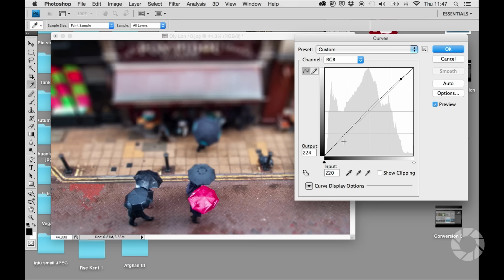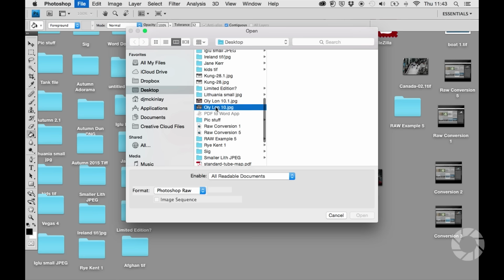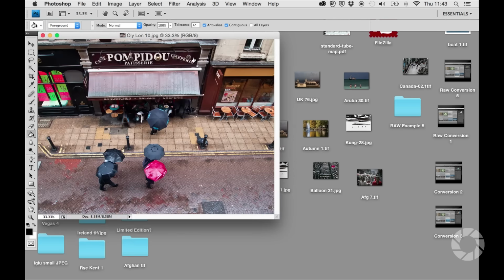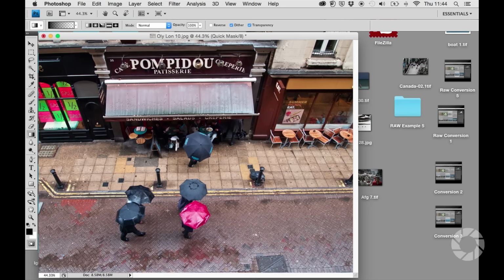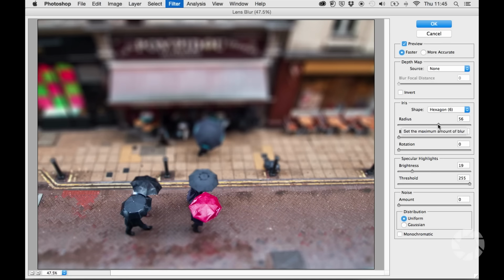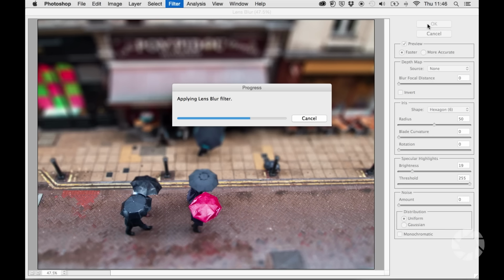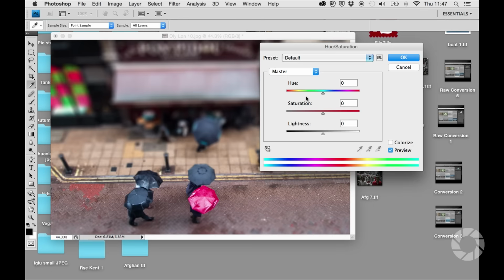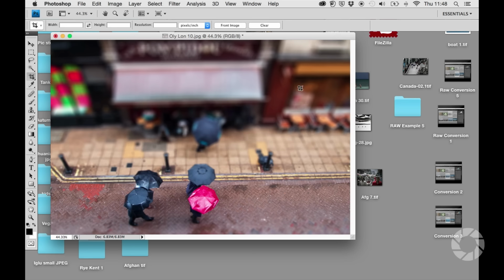Tilt Shift: Stay Focused with Doug McKinlay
In this episode of Stay Focused Doug demonstrates how to mimic the affects of a Tilt Shift lens using only software.